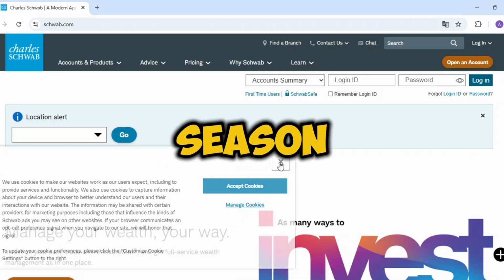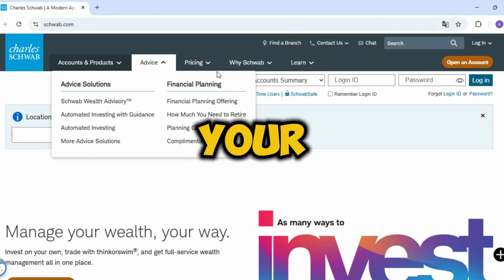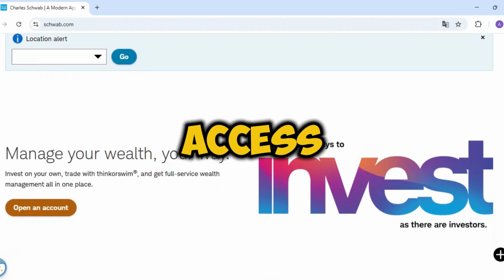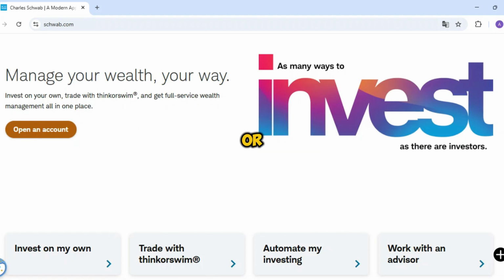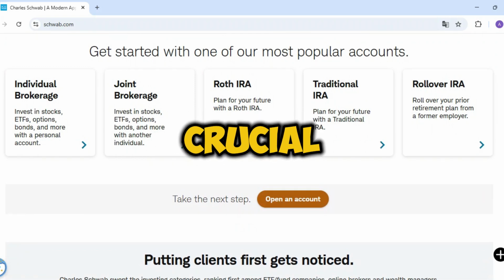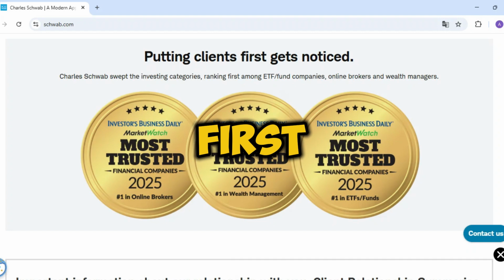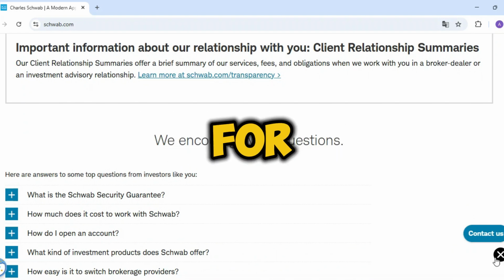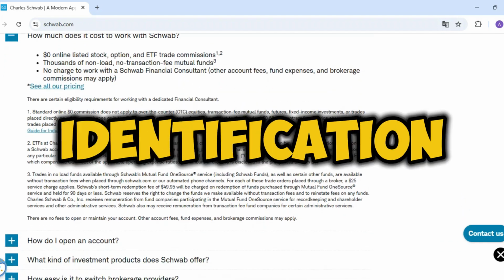How to View Cost Basis & Tax Lots on Schwab – Step by Step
Want to track your investments accurately on Schwab? 📊 In this step-by-step tutorial, I’ll show you how to view cost basis and tax lots on the Schwab platform easily.

You’ll learn how to access your portfolio, review purchase prices, track gains or losses, and prepare for taxes—perfect for investors who want clear insights into their investments.